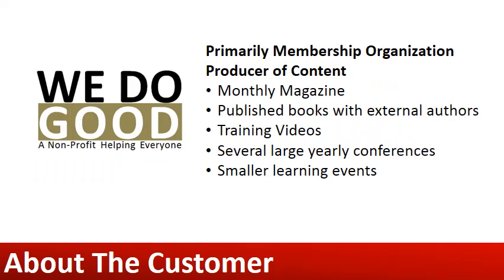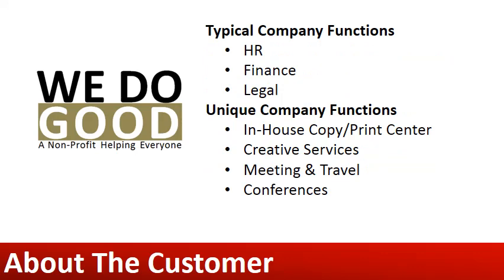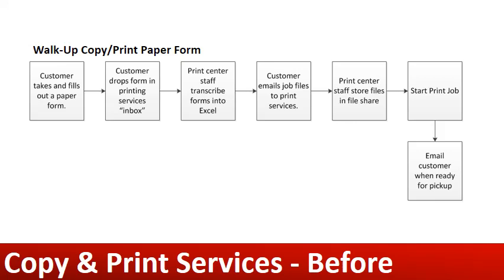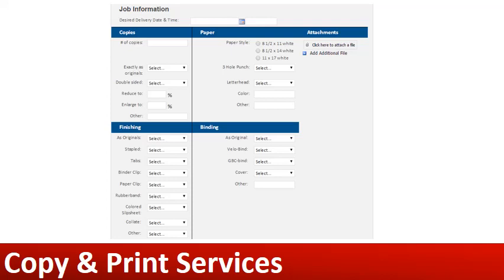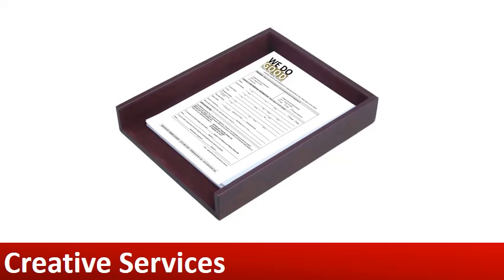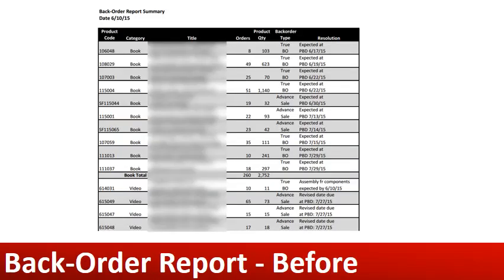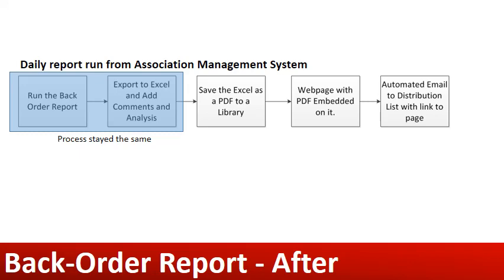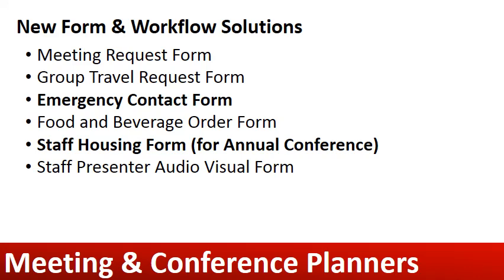Work Smarter with Forms & Workflows for Your Team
Digital forms and business process workflows can eliminate paper and errors, and improve how your team collaborates. We show you how departments from service delivery to HR to legal can revolutionize how they get things done. Work Smarter Today. Schedule a Forms & Workflows Demo.

Learn more about how Xgility can help your business be more productive with forms and workflows